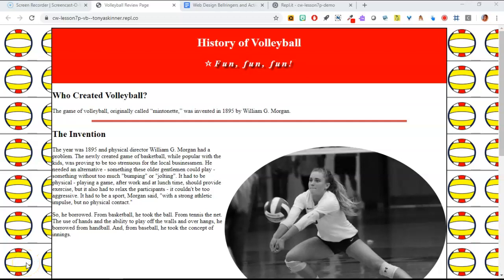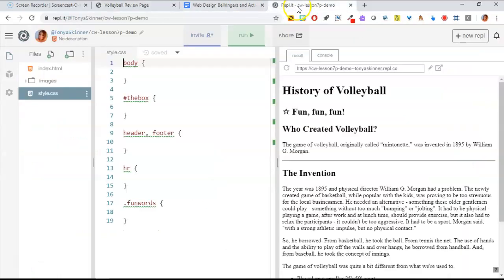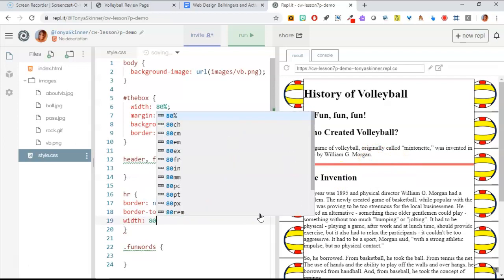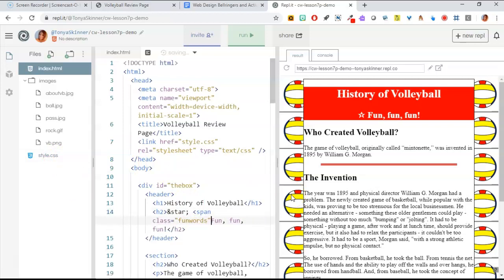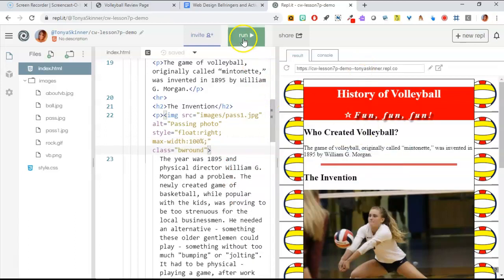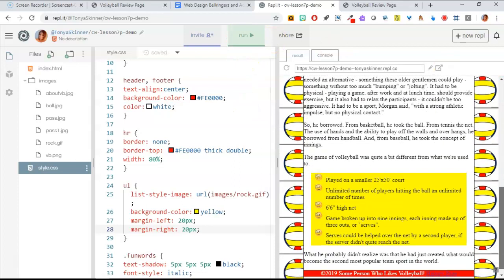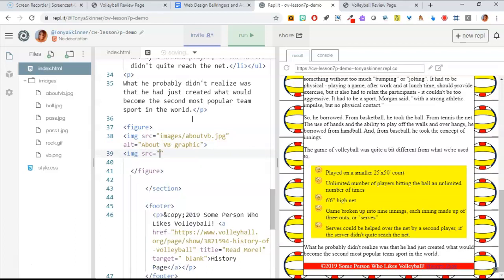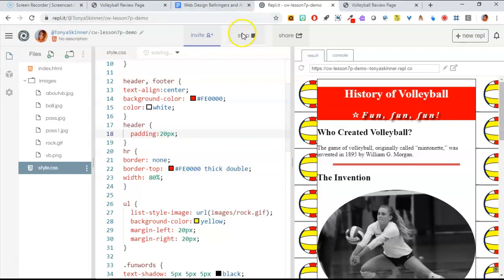Coding the Web 7P Walkthrough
Bellringer Packet (use 7P)

Have a Repl account? Just log in to yours, open the 7P file, and rename it (pencil icon) to save to your projects and edit your own.